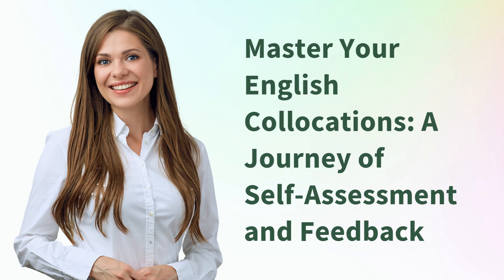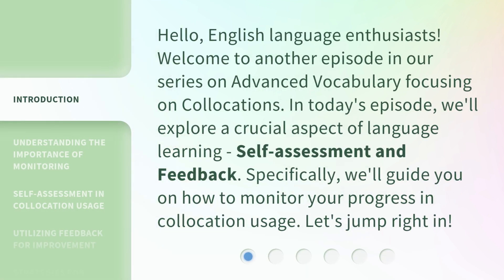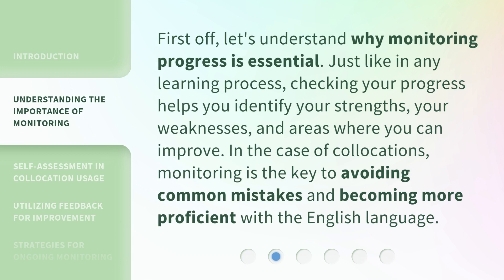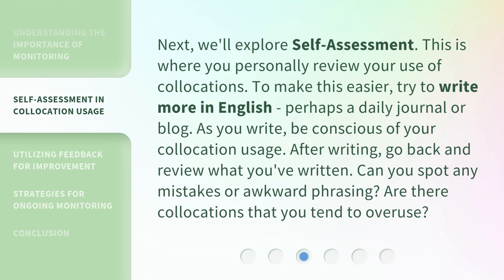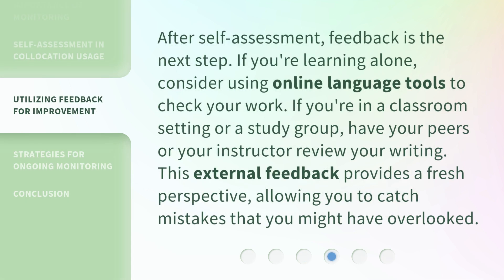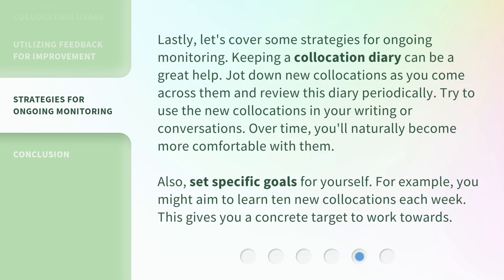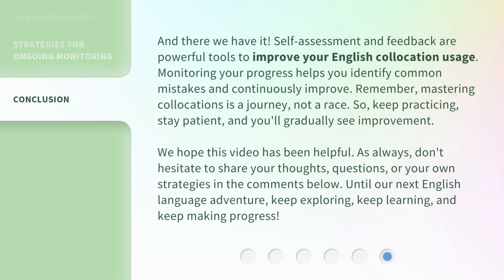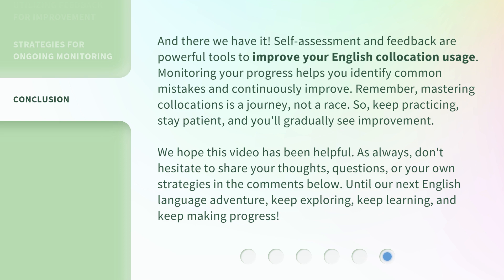Master Your English Collocations: A Journey of Self-Assessment and Feedback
Master Your English Collocations: Self-Assessment and Feedback • Learn how to master English collocations through self-assessment and feedback. Discover the importance of monitoring your progress, techniques for self-assessment, and strategies for utilizing feedback to improve your collocation usage. Enhance your language skills and avoid common mistakes with this essential guide!

00:00 • Introduction - Master Your English Collocations: A Journey of Self-Assessment and Feedback
00:36 • Understanding the Importance of Monitoring
01:02 • Self-Assessment in Collocation Usage
01:33 • Utilizing Feedback for Improvement
02:00 • Strategies for Ongoing Monitoring